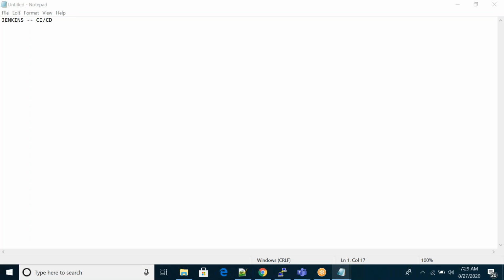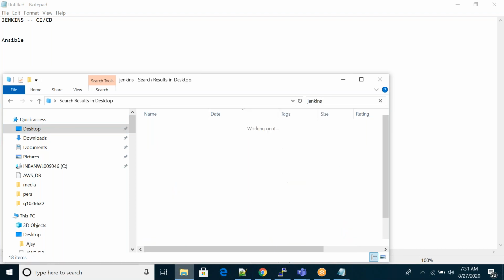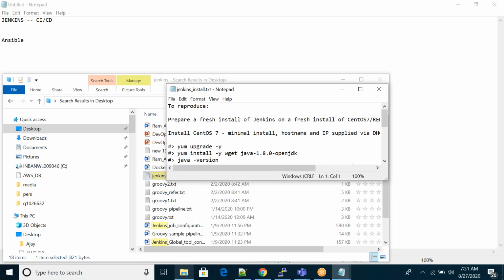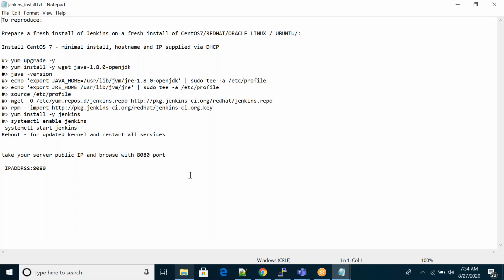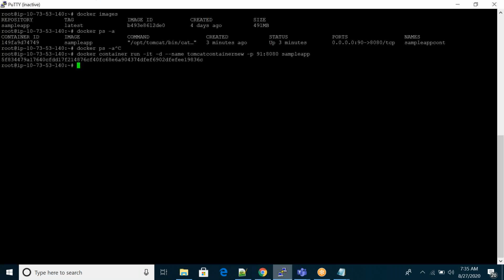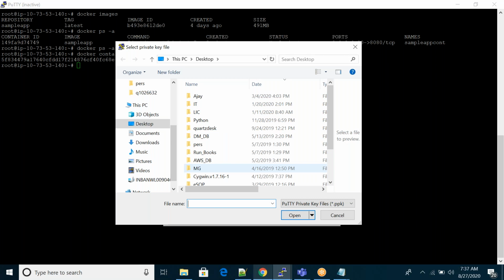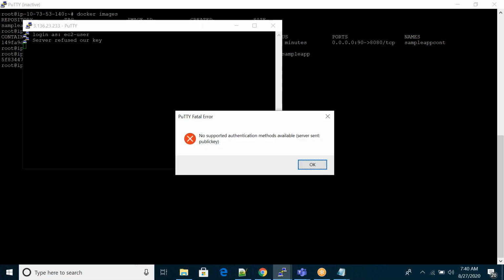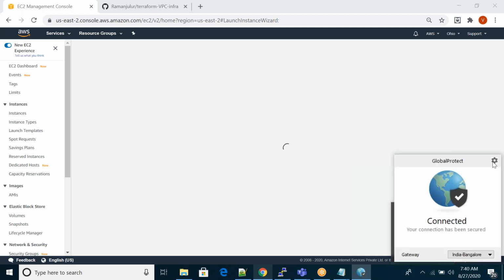DevOps Jenkins Install